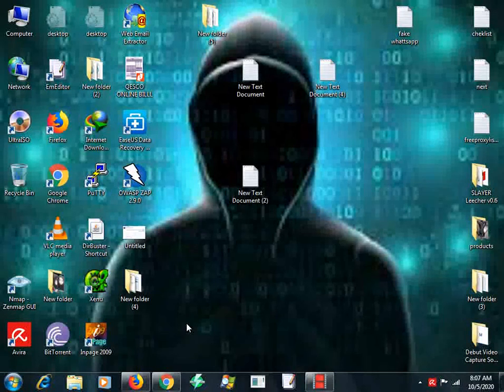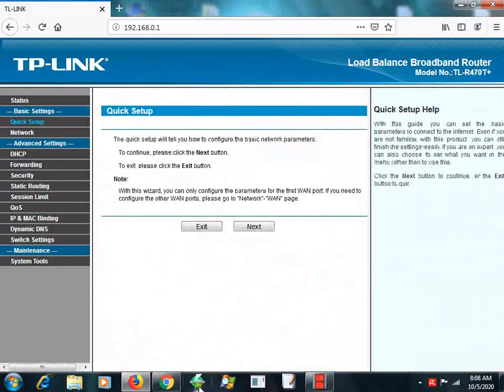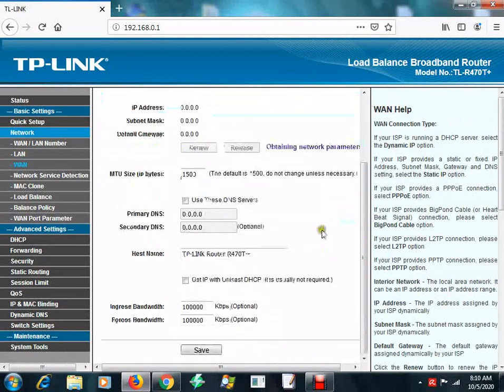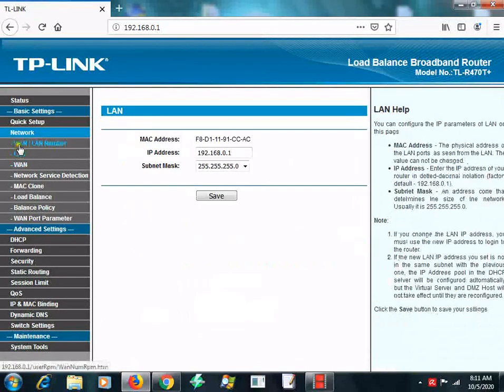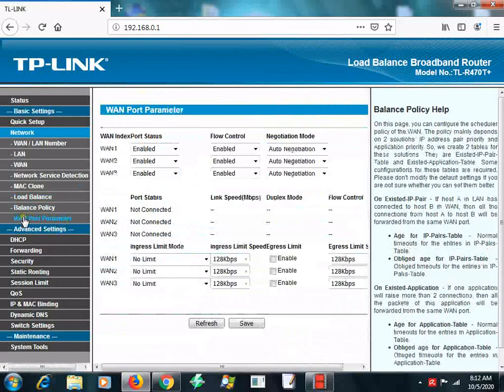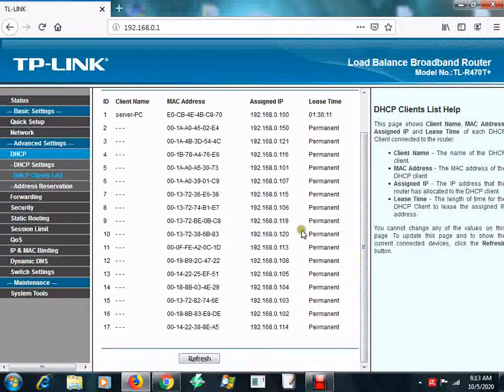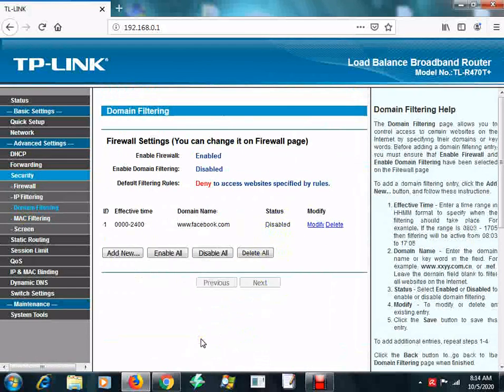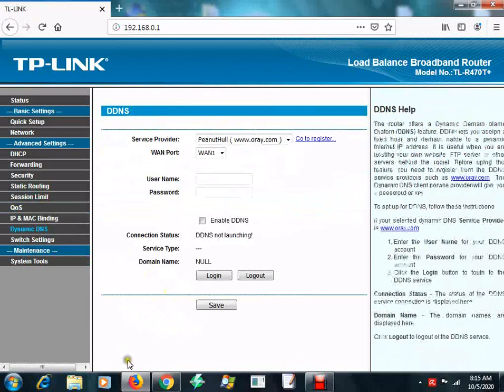network control and load balancing TP-Link TL-R470T+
merging 3 or 4 internet connections can be a very hard thing to do for new network admins but
the tl-r470t+ is an old model "load balance"broadband router and firewall  for small and medium organisations i have used it for about 8 years it has never dis pointed me
instead if setting up server and pay extra cost for electricity and efforts on maintenance i chose this
pfsense is an other way to go if u like more advance networking solution
this device includes  load balance  firewall  mac filtering  domain filtering etc